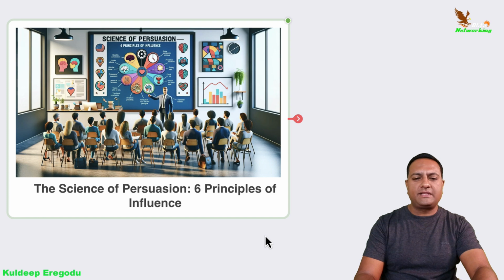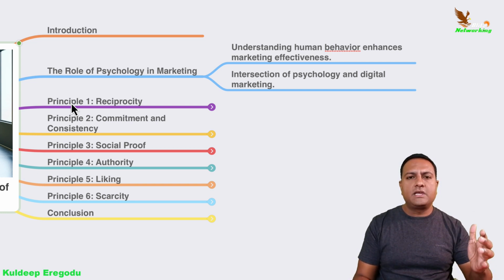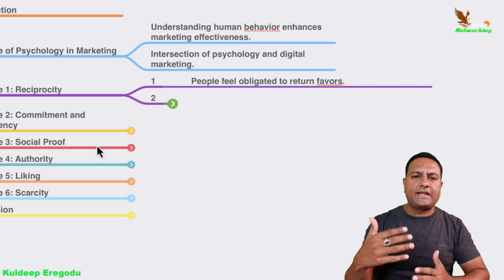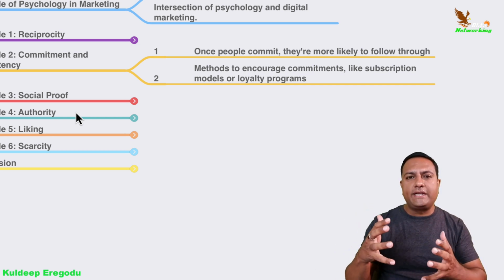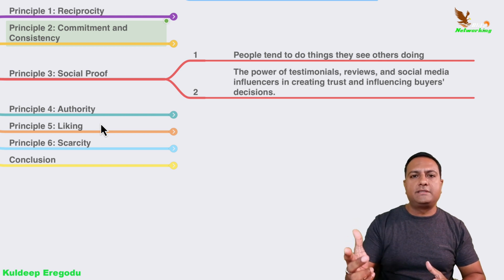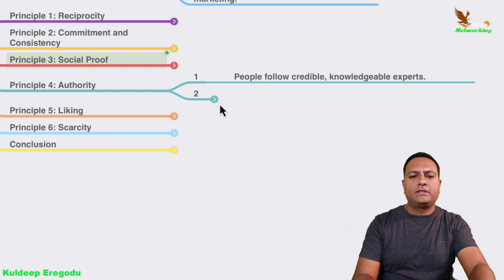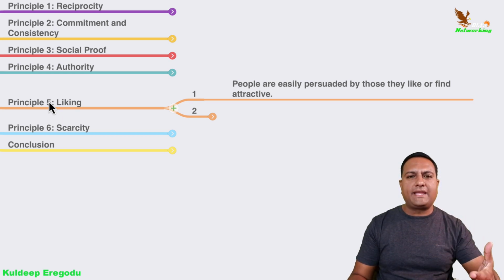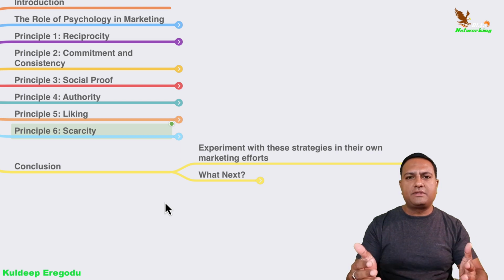Transform Your Sales Game: The Ultimate Guide to Persuasive Marketing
Transform your sales game with our ultimate guide to persuasive marketing! Dive deep into the art of persuasion, as we explore the six indispensable principles of influence that can supercharge your marketing efforts. Whether you're a digital marketer, business owner, or aspiring influencer, this video is your gateway to mastering persuasive techniques that could redefine your approach and catapult your sales.

🔑 What You'll Learn:
1. **Reciprocity** - Discover how giving a little can get you a lot in return!
2. **Commitment & Consistency** - Unlock the power of staying true to your message.
3. **Social Proof** - Learn how leveraging the crowd can boost your credibility.
4. **Authority** - Establish yourself as the go-to expert in your niche.
5. **Liking** - Find out why likability can be your biggest asset.
6. **Scarcity** - Create urgency that compels action.

🚀 Empower yourself with these proven strategies and start influencing like a pro. This isn't just about selling; it's about creating lasting impacts and building a brand that resonates.

✨ Join us on this journey to financial success and personal growth. Together, let’s unlock your potential and achieve greatness.

Transform your approach, influence effectively, and achieve financial freedom with Blitz Networking. Your success journey starts here!

CHAPTERS:
0:00 - Introduction
2:10 - Importance of Persuasion Science
2:47 - Psychology in Marketing
4:23 - Principle of Reciprocity
5:17 - Commitment and Consistency
6:43 - Social Proof Impact
8:45 - Power of Authority
10:04 - Influence of Liking
11:05 - Scarcity in Persuasion
12:01 - Conclusion
12:20 - Join Blitz Networking Hub
13:07 - Outro

Kuldeep Eregodu